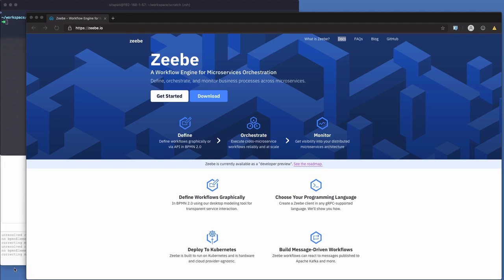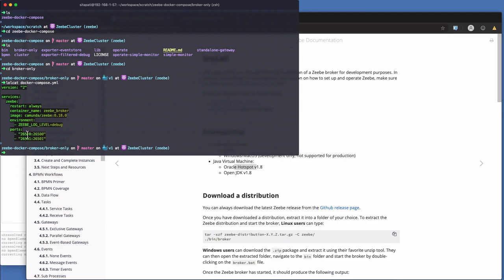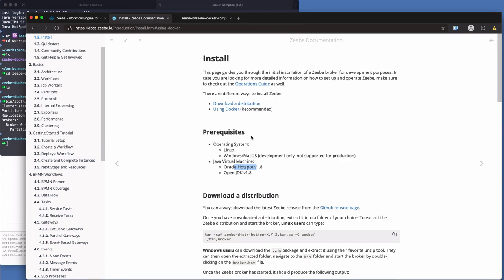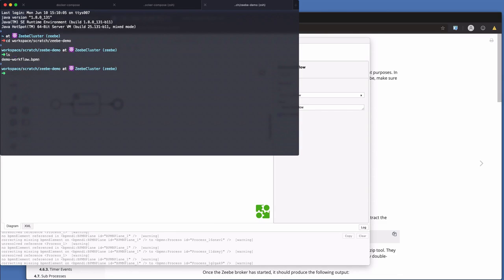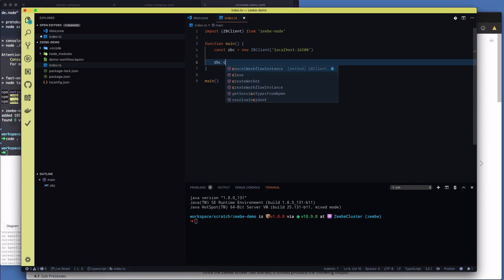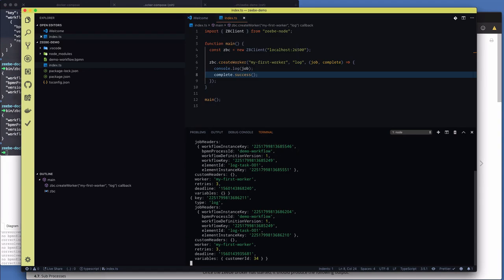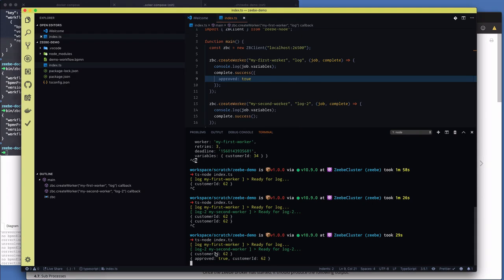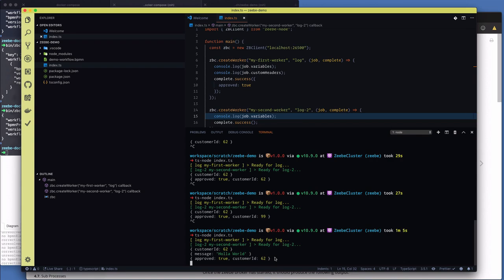Getting Started with Zeebe: JavaScript edition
Get up and going with Zeebe 0.18 using the JavaScript Client Library. Zeebe is a workflow engine for microservices orchestration. In this demo you'll learn how to start a Zeebe broker using Docker, deploy a business process, and write a couple of microservices using Node.js.